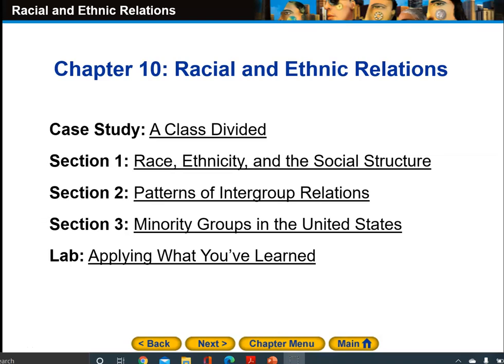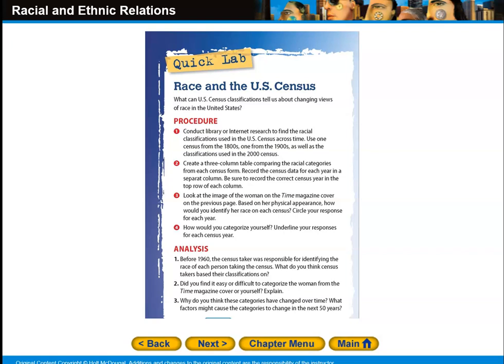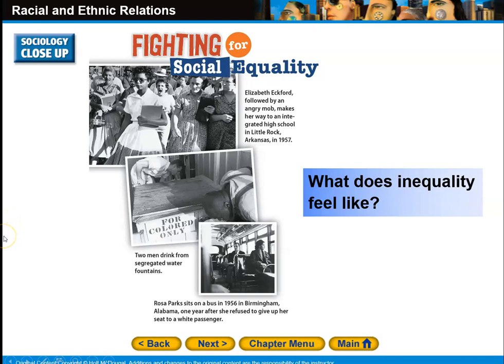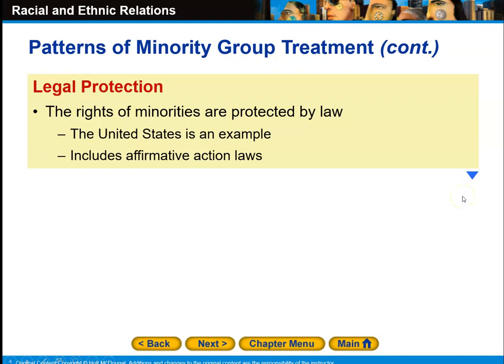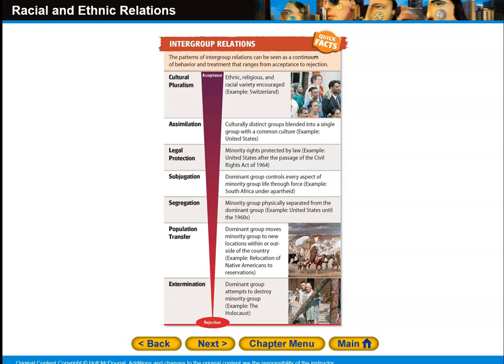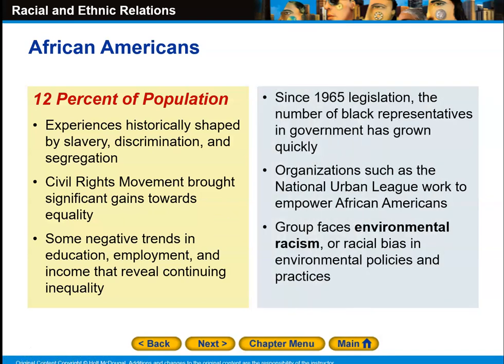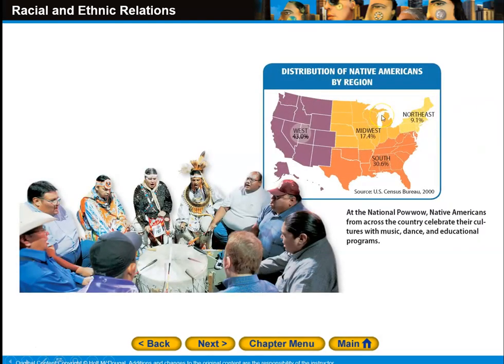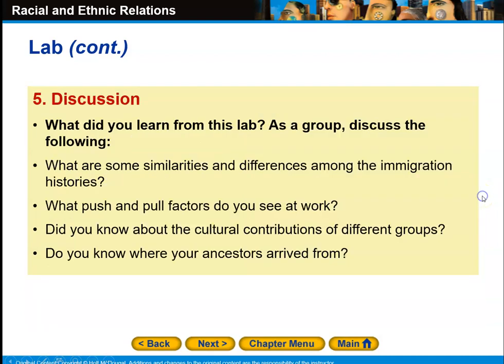Sociology Ch 10 Racial and Ethnic Relations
Race and ethnicity
Social structure
Intergroup relations
Minorities in the USA